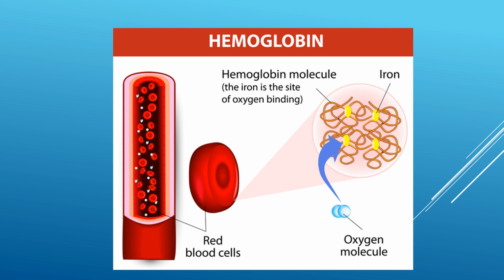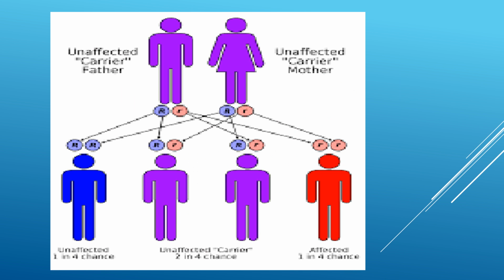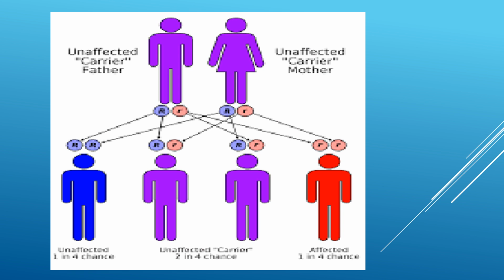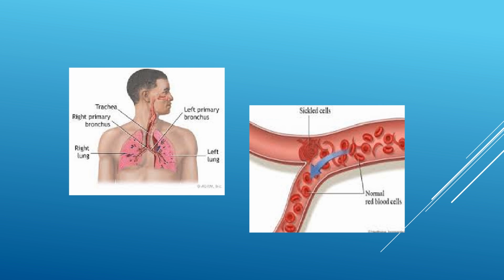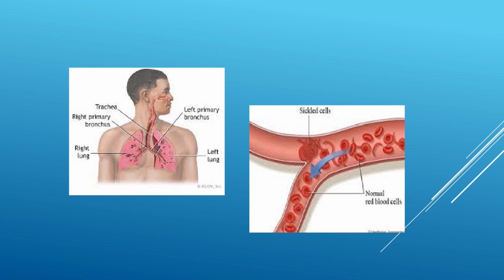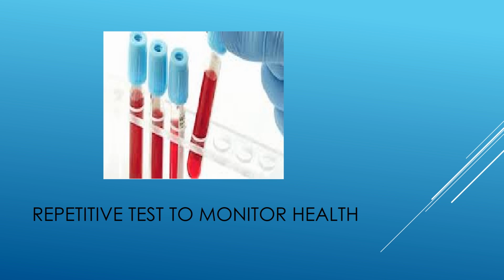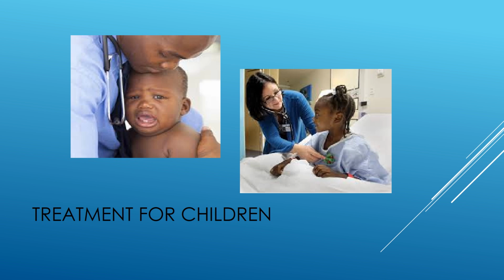AWilliams 06 Demostration of the SCD PP 110316